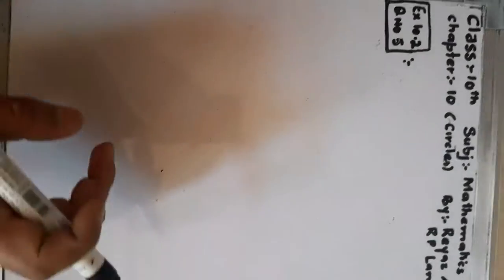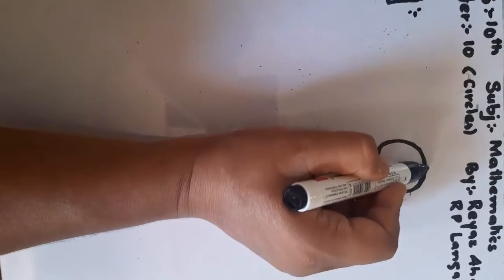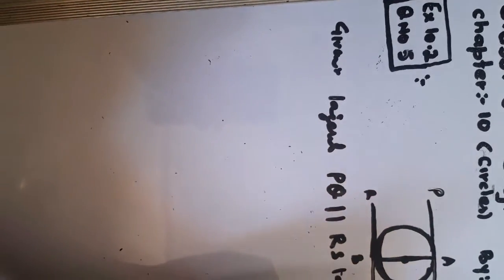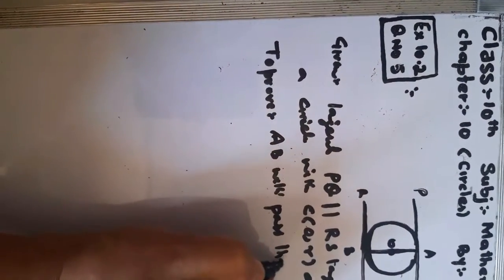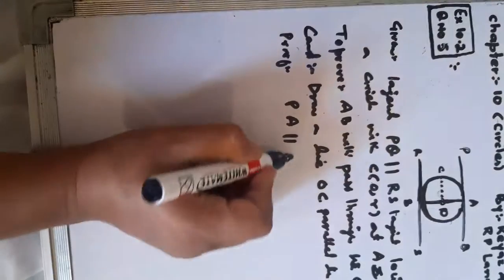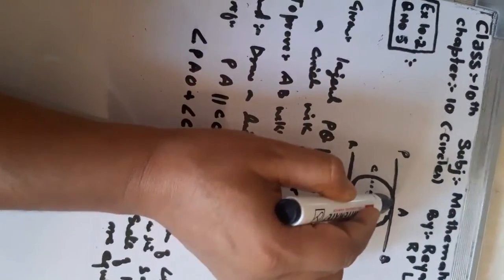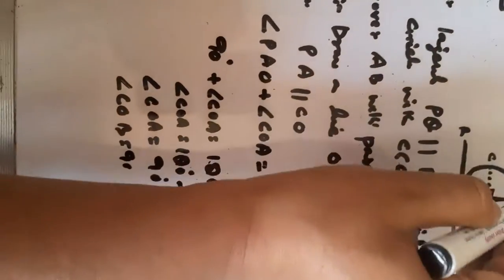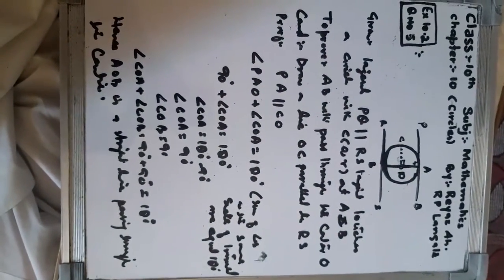lect no:-82 of mathematics for class 10 //NCERT//CBSC//JKBOSE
chapter:-10 circles
Ex.10.2
Qno:-5
By Reyaz Ahmad
RP zone langate